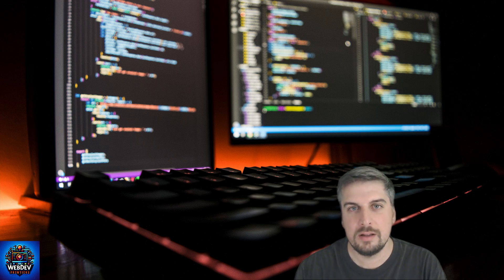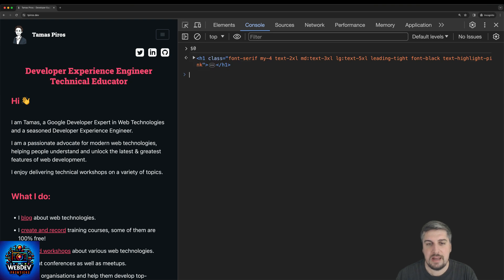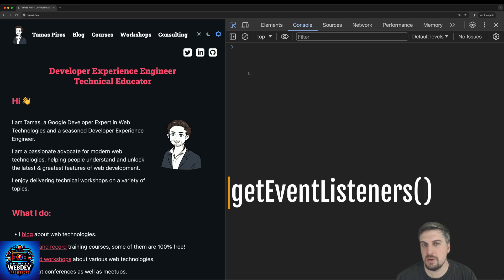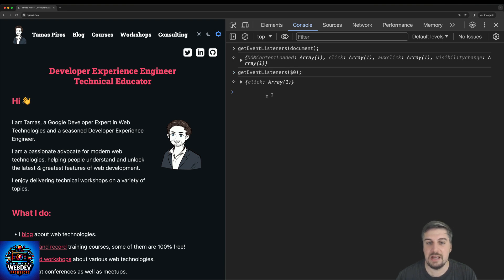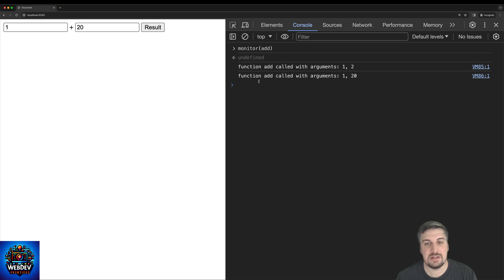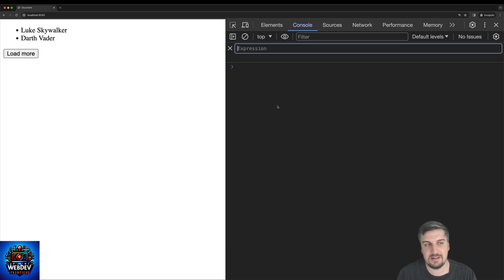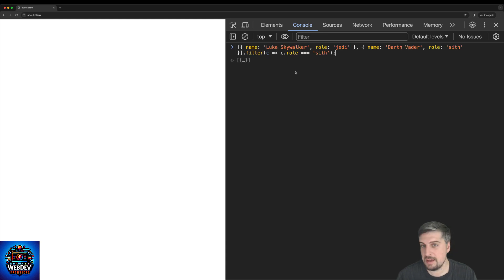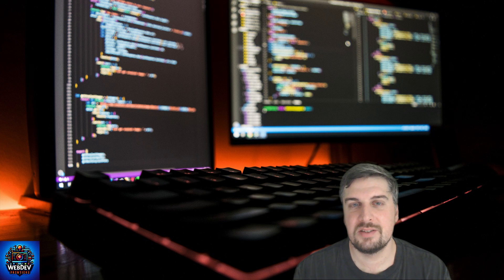5 Essential DevTools Console Hacks for Every Web Developer!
🚀 Ready to supercharge your web development workflow? Join me in this video as I dive into the world of DevTools and uncover 5 hidden gems that will revolutionise your coding game! 💻

As a web developer, you already know the importance of efficiency and precision when working on your projects. In this video, I explore five incredible features within your DevTools Console that are absolute game-changers.

Whether you're a seasoned developer or just starting your coding journey, these DevTools Console features will take your skills to the next level.

Don't miss out on these invaluable tools that can significantly enhance your productivity and make web development a breeze! 🔥